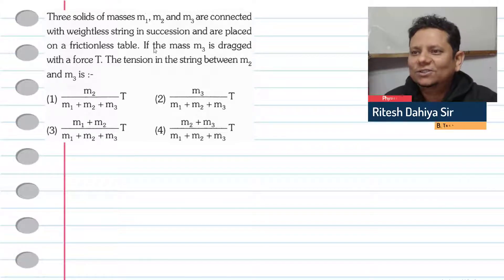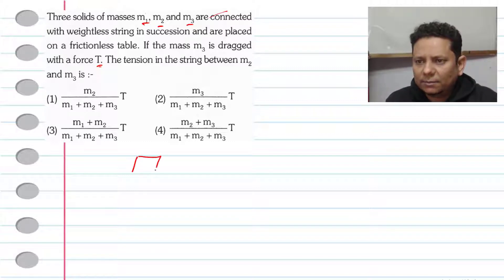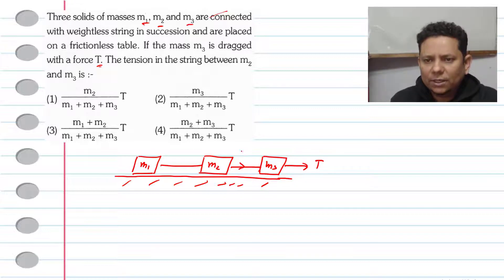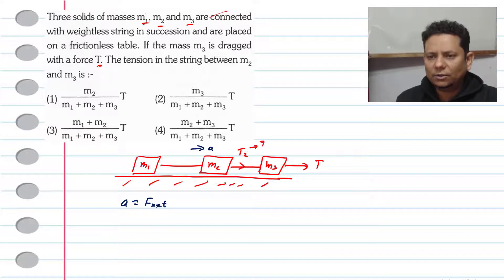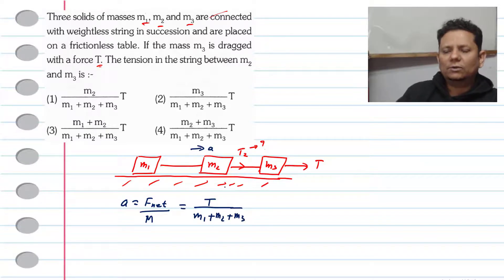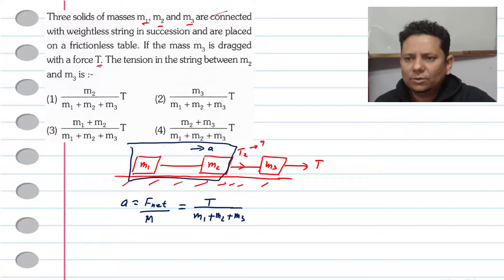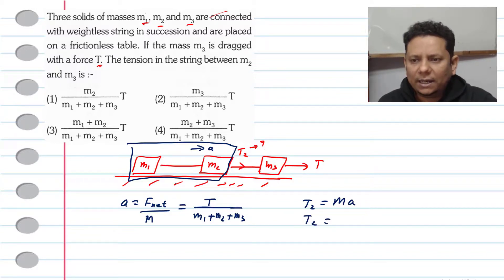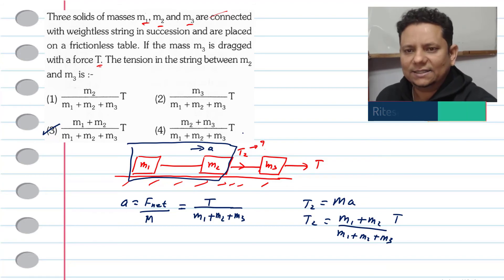Three solids of masses m1, m2 and m3 are connected with weightless string in succession and are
Three solids of masses m1, m2 and m3 are connected with weightless string in succession and are placed on a frictionless table. If the mass m, is dragged with a force T The tension in the string between m2 and m3 is: